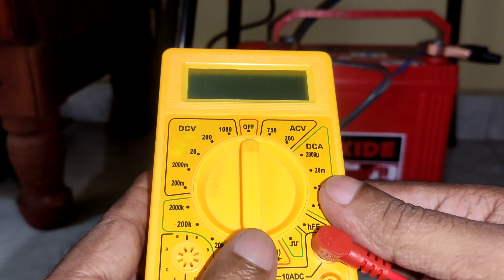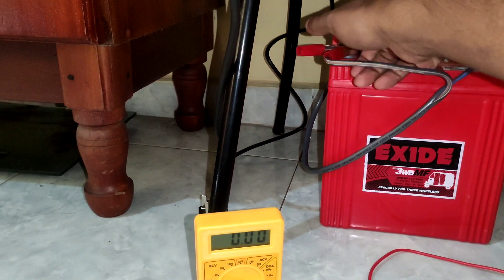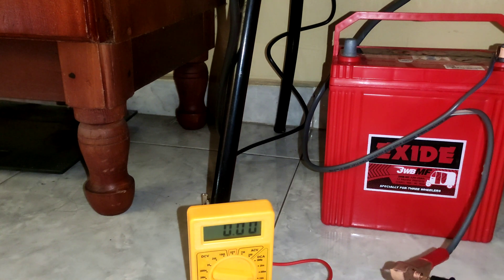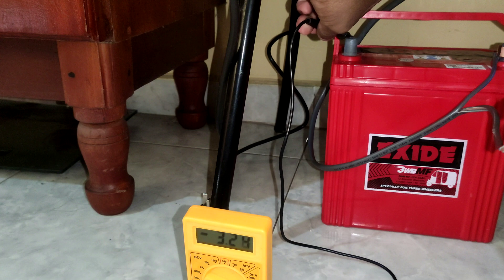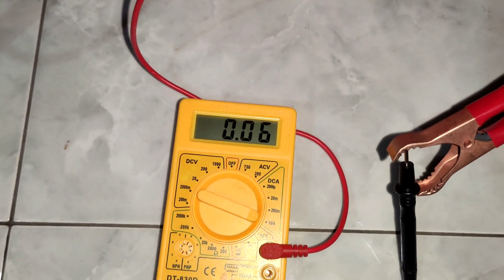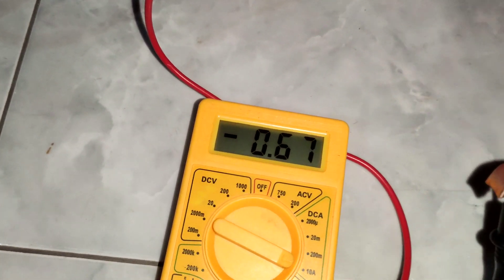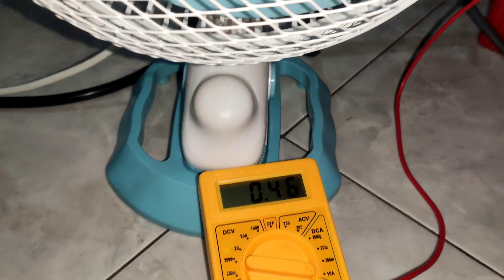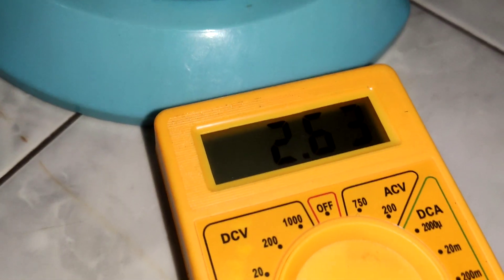Replacing UPS battery with 35 AH car battery and test the charge and discharge rate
Older UPS modified to replaced 35 AH car battery. And tested the current flow as we use the battery and charging it back.

Normally this UPS charging at 0.61 A, but it using the battery at 0.4 A even in idle mode. So it is good to switch off the power button of UPS while not in us. The power off mode will allow to charge the battery.

If connected to power supply, the UPS will only charge the battery but it won't take current back from UPS.